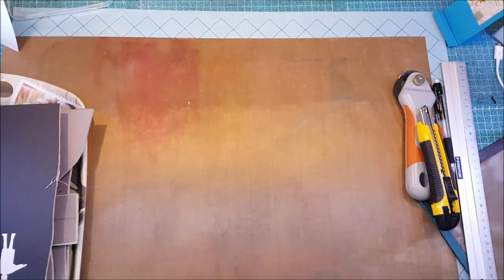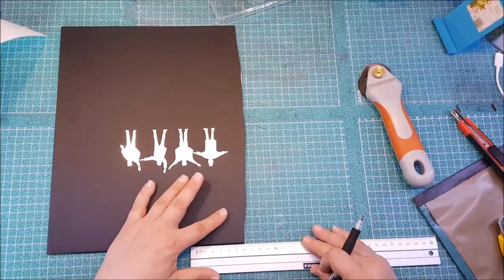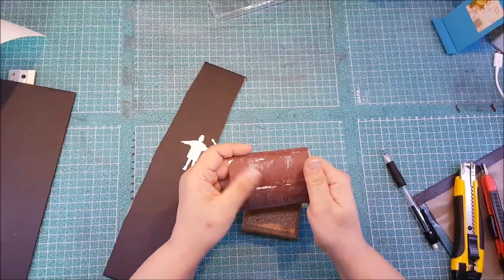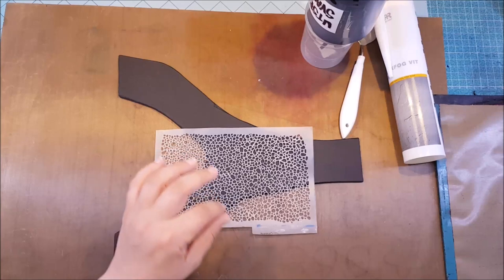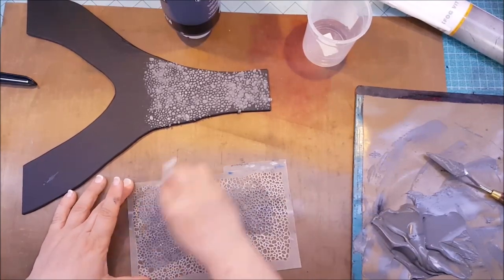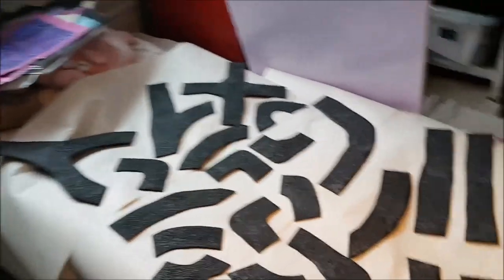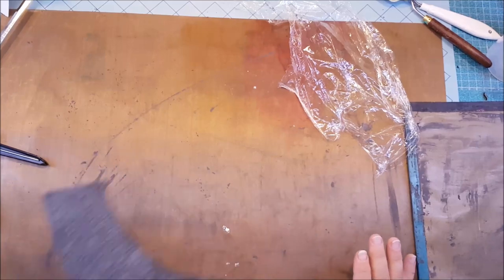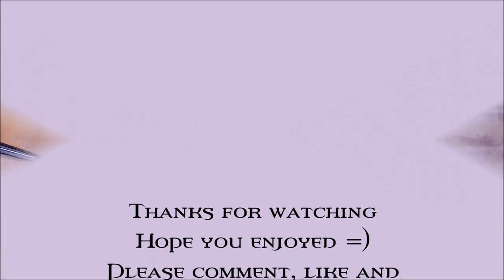74 Making cool modular roads for your RPG games part 1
Hi there!
In this video i will be showing how I am doing some modular roads for my rpg campaigns. I am discovering what works on camera with you as I dont tend to try stuff out beforehand ;)

Hope you enjoy and get inspired!!